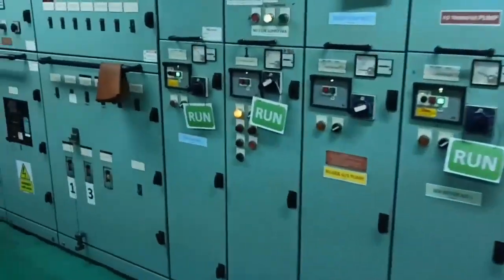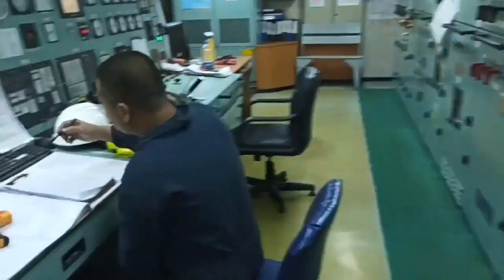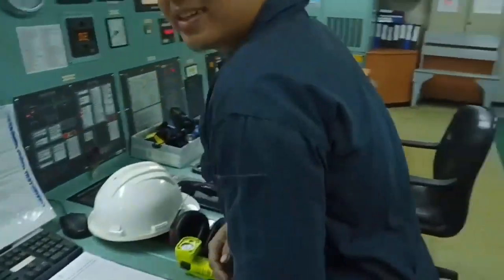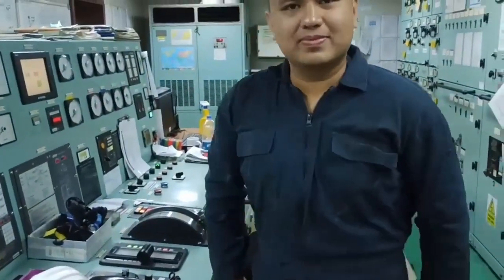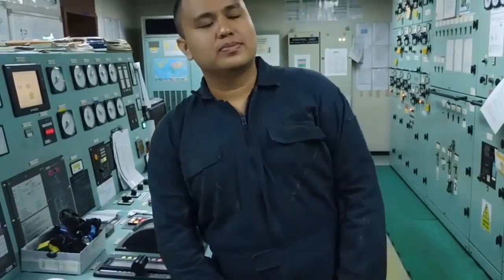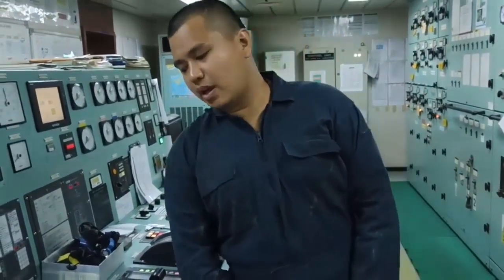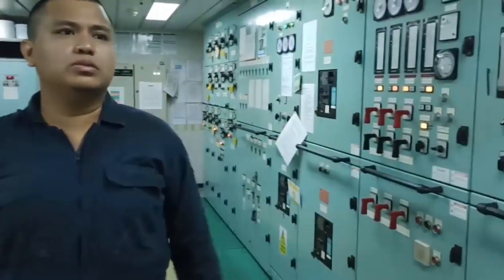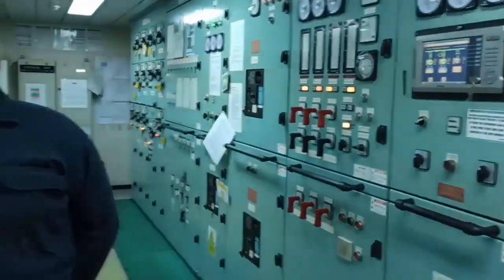Engine Cadet - Marine education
On the ship, the apprentice engineer adheres to the routine set for the engine room officers and is involved in every task executed within the engine room. Typically, he serves as the deputy to the second engineer. This apprentice diligently documents all operational data from the engine, including temperature readings, pressure levels, revolutions per minute, counters, as well as data from various other machinery. All this information is meticulously recorded in the engine logbook. Post documentation, he collaborates with the second engineer, integrating his practical training simultaneously. In the evenings, he works on the K.E.P., a workbook comprised of questions provided to him. This workbook is intended to be filled out with the guidance of the chief engineer or another qualified engineer. The acronym K.E.P. stands for "Guided Onboard Training". Every training voyage requires the student to complete such a workbook. The K.E.P. serves as a pivotal tool for the apprentice, facilitating his familiarization with the ship's operations and providing him the foundational knowledge necessary for maritime academia and the profession at large. Nevertheless, it's essential to emphasize the need to modernize these workbooks to align with the demands of contemporary ships.